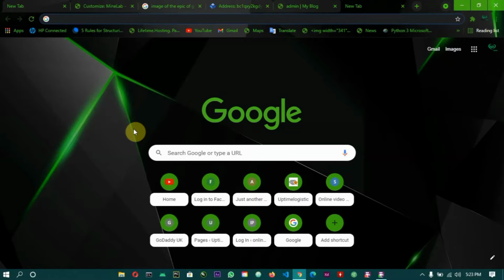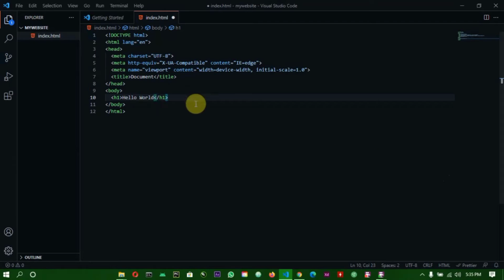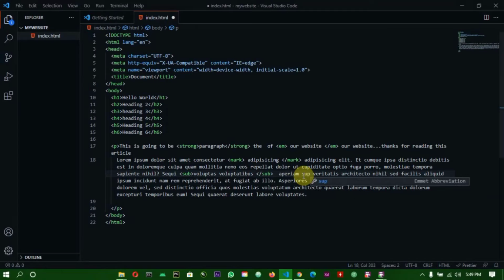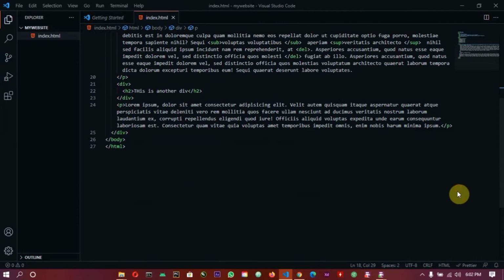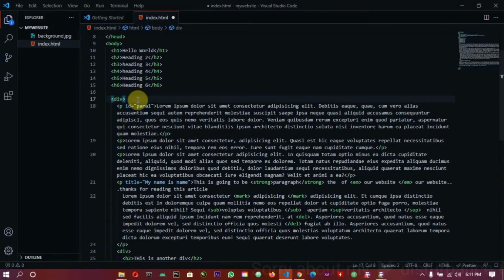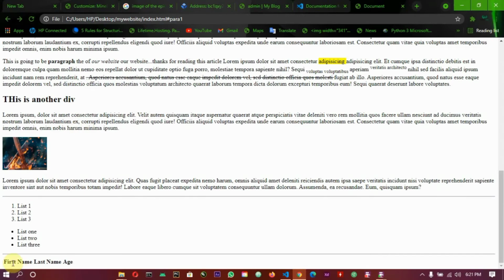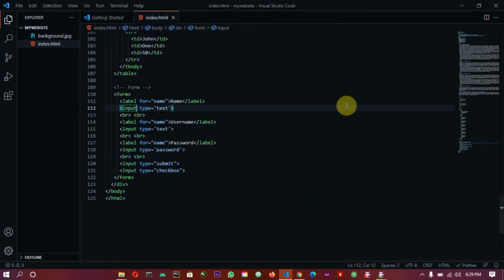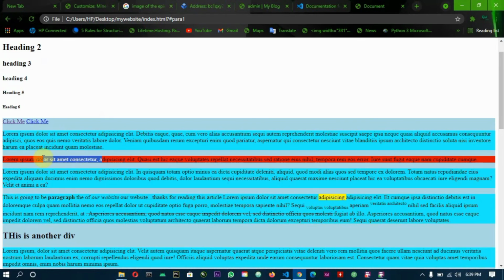HTML tutorials for beginners: HTML Complete Course For Beginners (2021)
This course is meant for absolute beginners. If you are interested in learning HTML but know nothing, then you are in the right place. We will be creating a cheat sheet with all of the common HTML5 tags, attributes, semantic markup, etc. We will not be focusing on CSS in this video. The CSS crash course will be released shortly after.